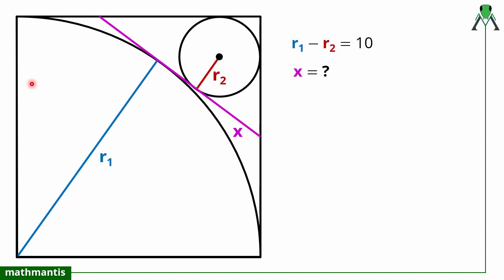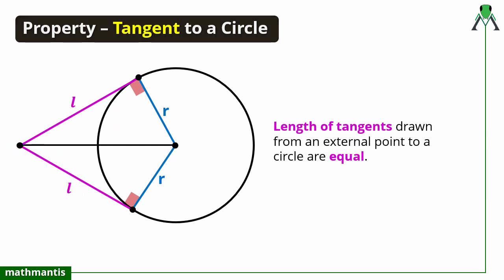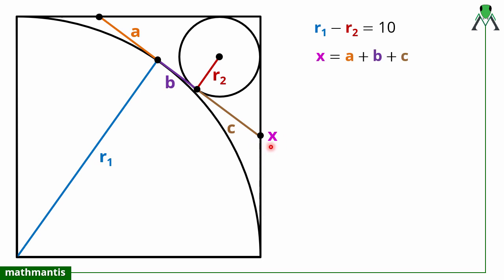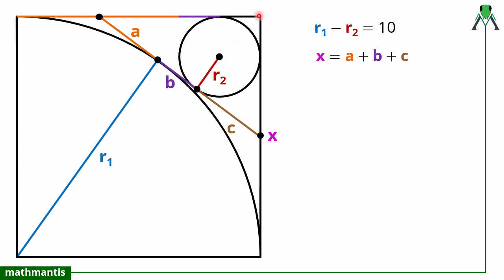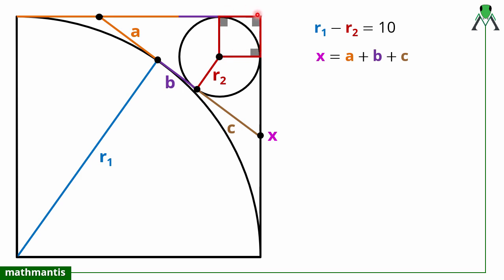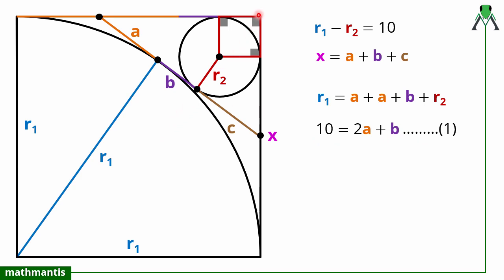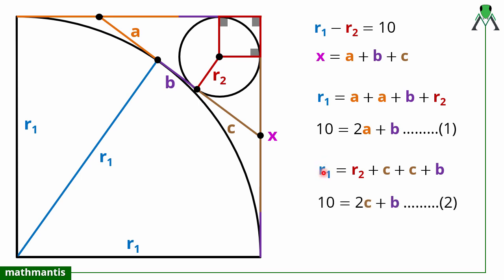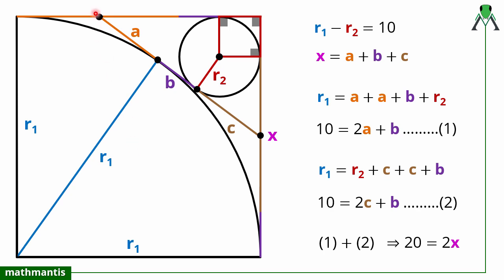Hot Circles Problem - Solve for x Quickly and Easily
In this video, we are going to solve challenging geometry problem involving  circles kissing a square.

We are going to use the Property of the Circles:
The lengths of the tangents drawn from an external point to a circle are equal.